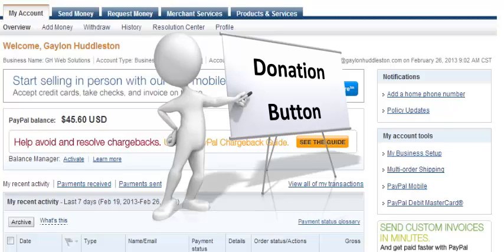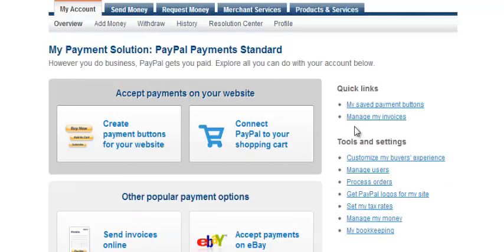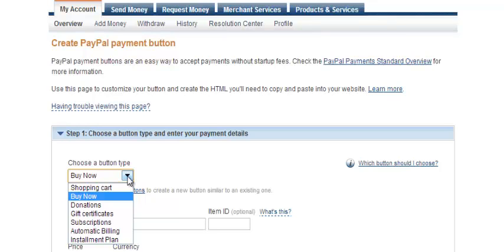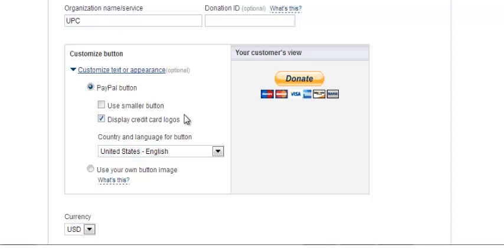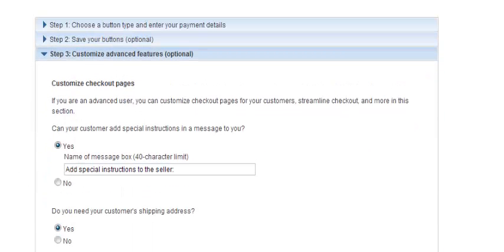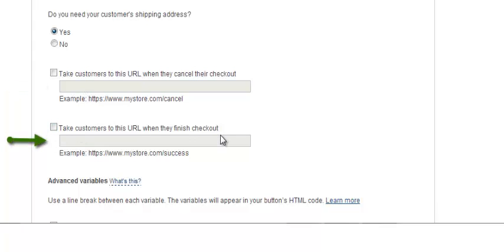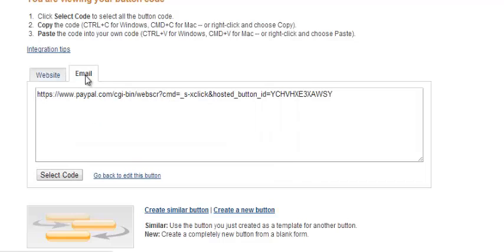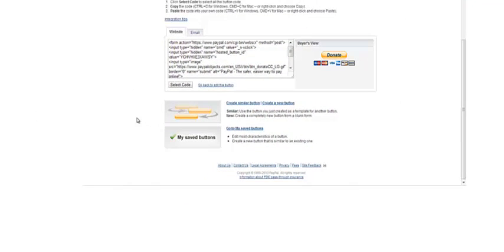How To Create A Paypal Donation Button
Here is my tutorial on how to create a Paypal Donation Button.